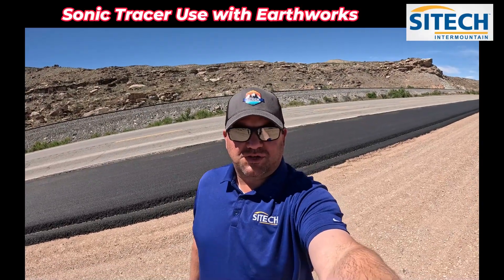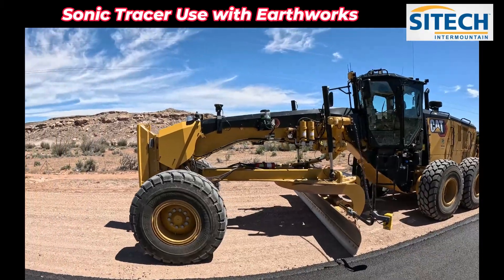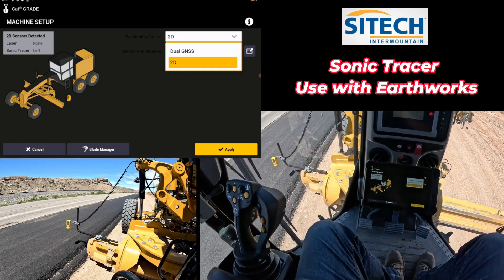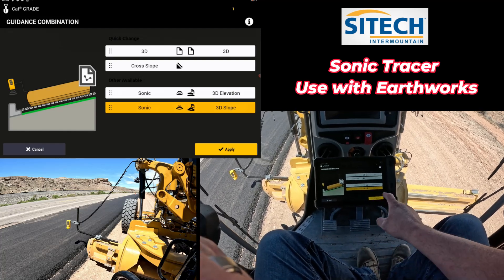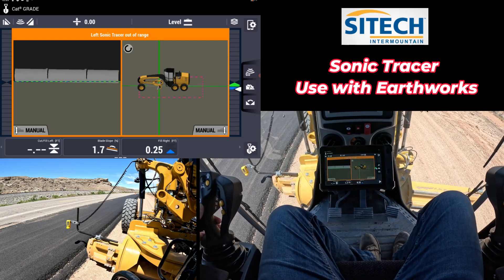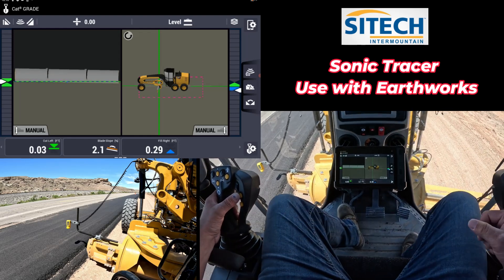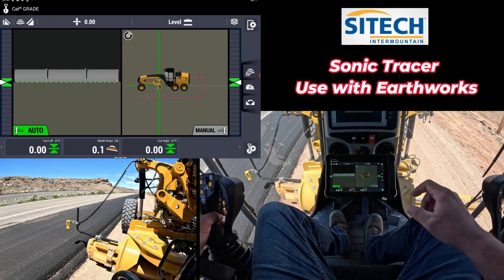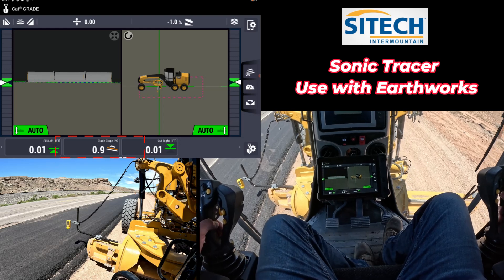Earthworks Using a Sonic Tracer in Earthworks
Achieve Precision Grading with the Sonic Tracer and Trimble Earthworks! (Trimble)

Take your grading to the next level with the power of sonic! This video explores how the Sonic Tracer, integrated with Trimble Earthworks software, empowers you with exceptional accuracy and control.

* **The benefits of using a Sonic Tracer for earthwork projects:**
    * Precise grade control based on existing references (curbs, stringlines, etc.)
    * Increased flexibility for complex grading scenarios.
    * Reduced reliance on traditional stakes.
* **Seamless Integration with Trimble Earthworks:** We'll demonstrate how the Sonic Tracer effortlessly connects with Trimble Earthworks software.
    * Utilizing on-screen guidance and real-time data for optimal control.
    * Setting up the Sonic Tracer for efficient operation within your workflow.
    * Monitoring performance and adjustments for guaranteed accuracy.
* **Earthworks Powerhouse:** We'll explore how the Sonic Tracer complements other Trimble Earthworks functionalities for a comprehensive grading solution.

**Unlock the full potential of your grading projects with the precision of Sonic Tracer and the power of Trimble Earthworks!**